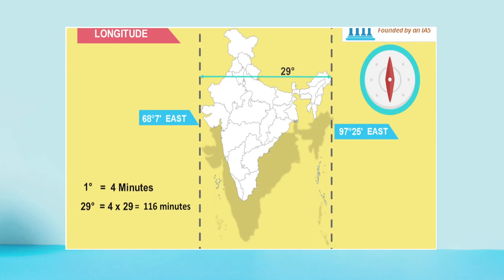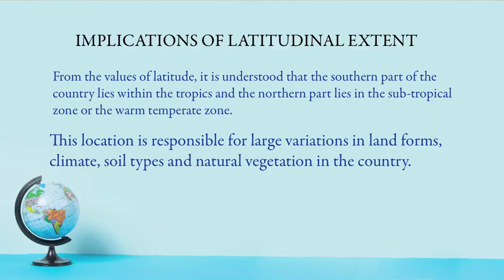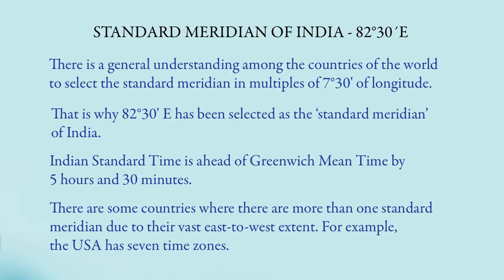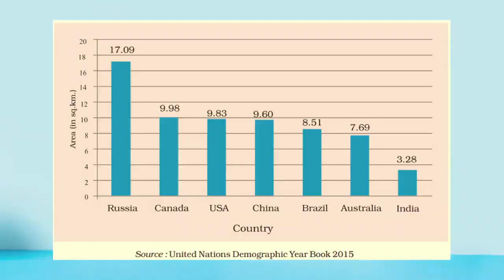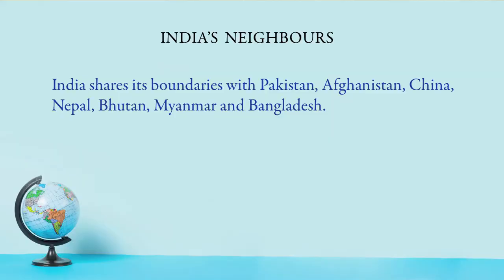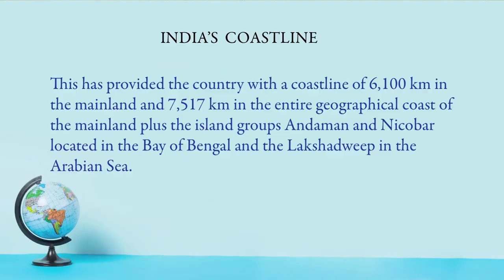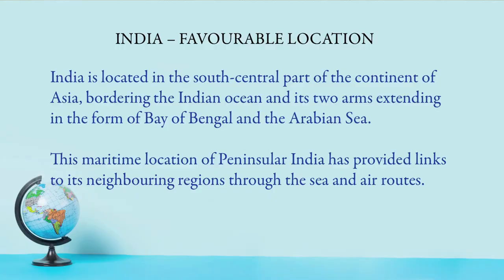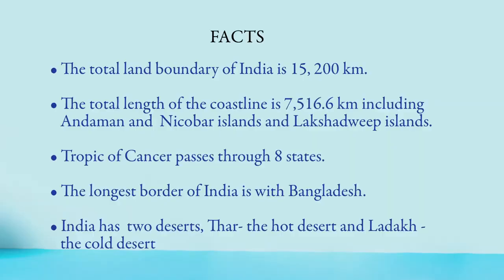CBSE / NCERT Class 11 Geography - Structure and Physiography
Geography ( भूगोल  )
Structure and Physiography ( संरचना और भूआकृति विज्ञान )

Colleges

Sarkari Jobs

News